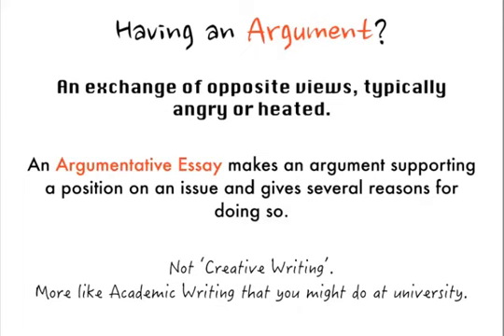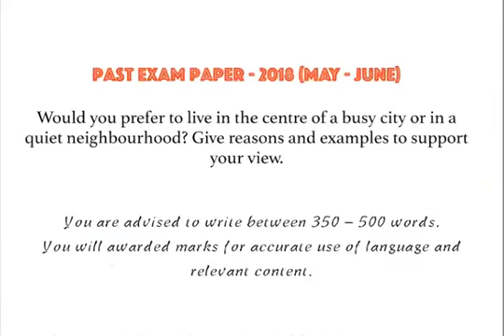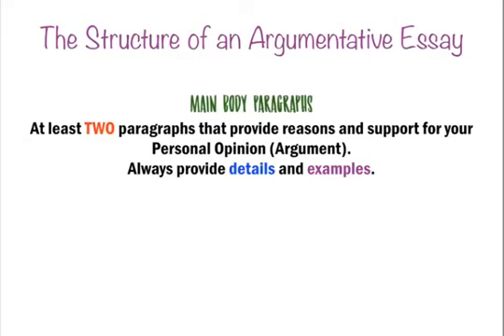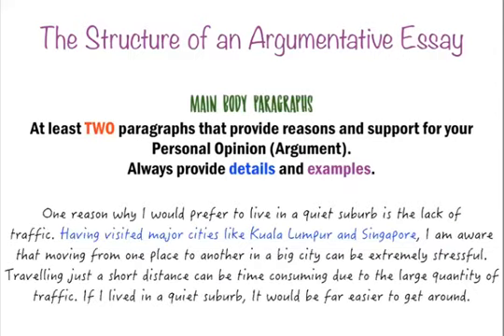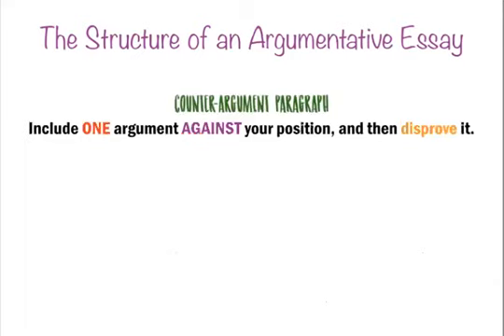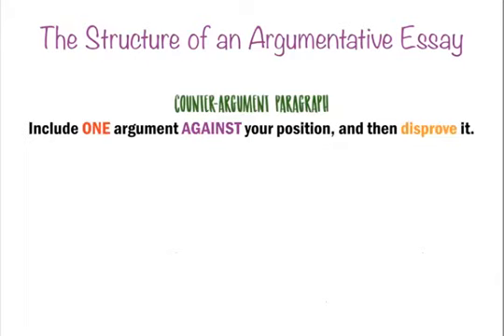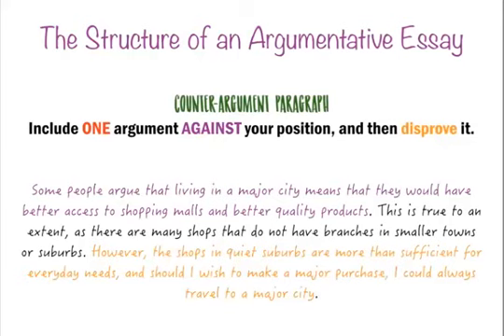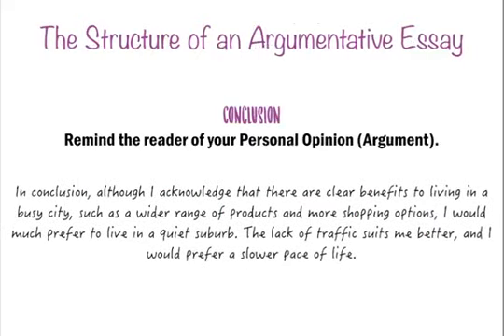Argumentative Essay in Cie Exam